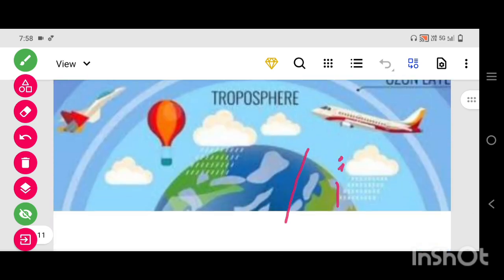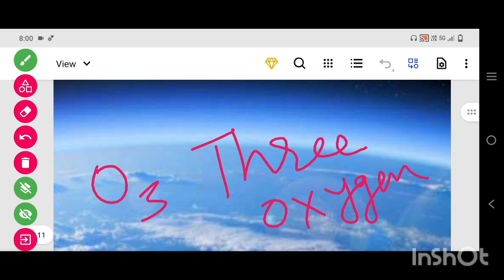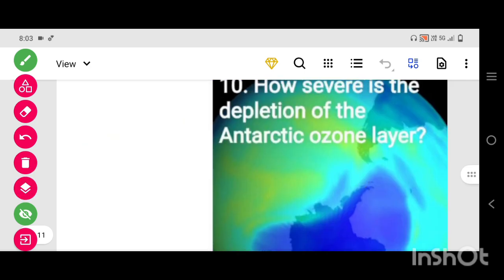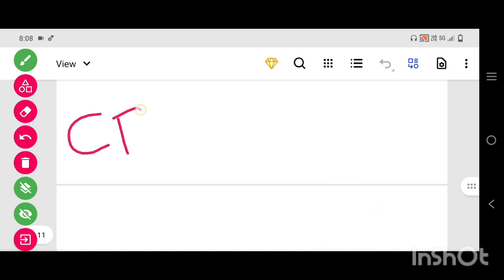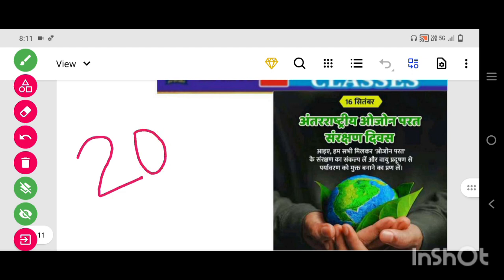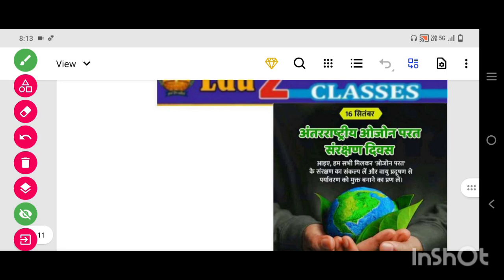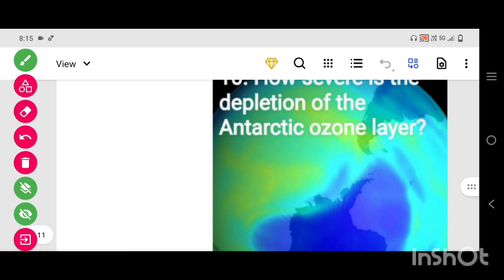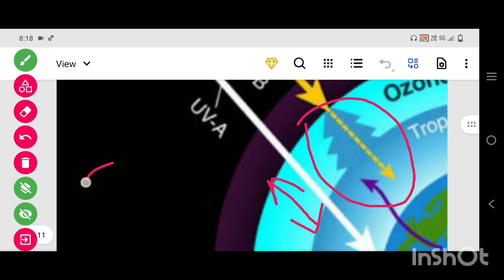All about Ozone layer